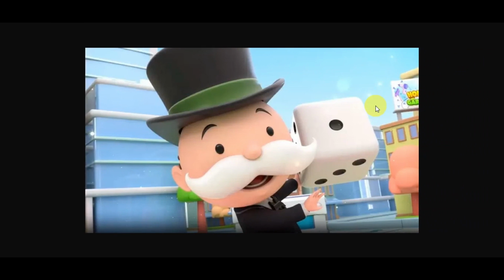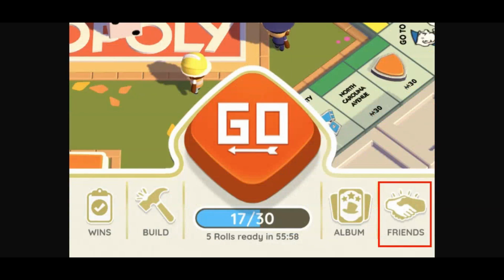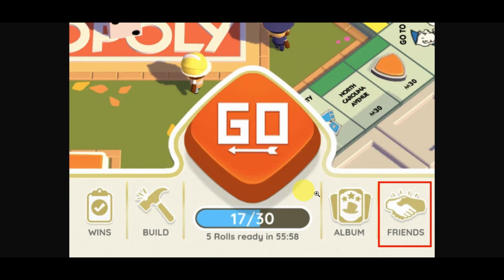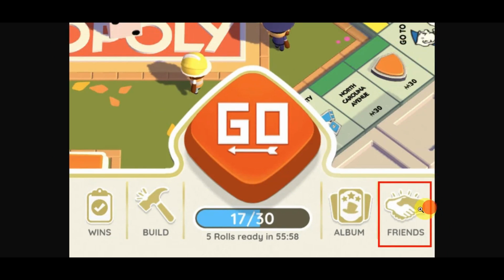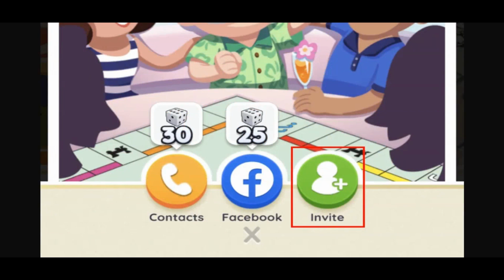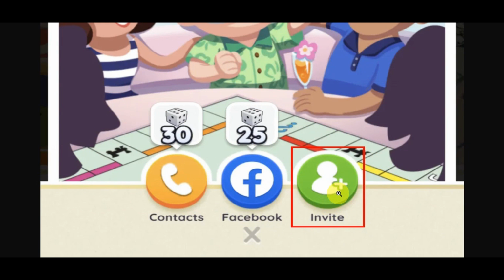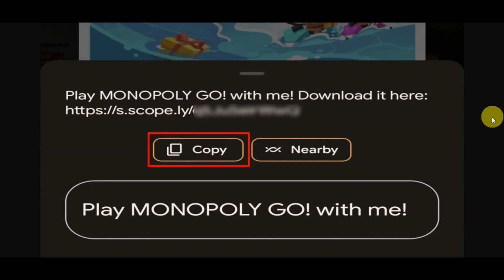How to Find The Link On Monopoly Go (MONOPOLY GO)